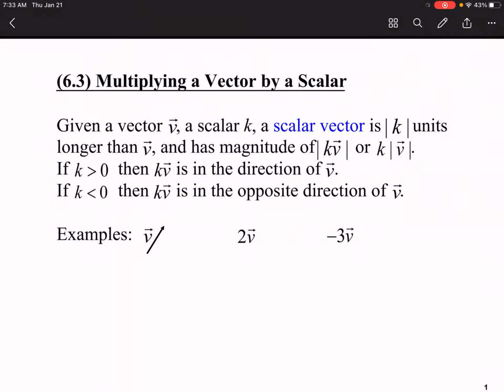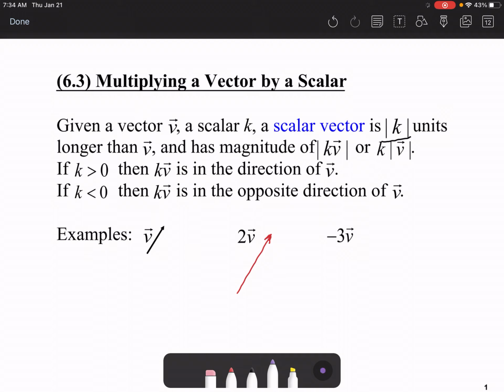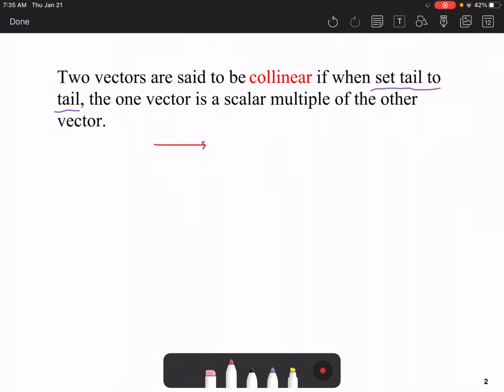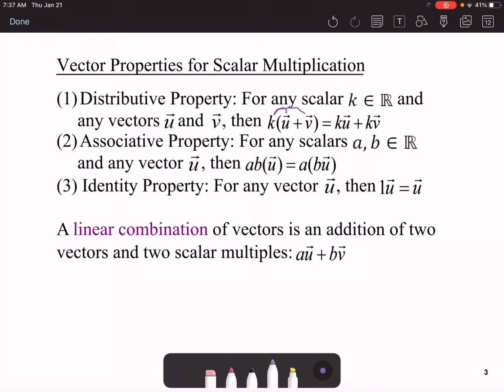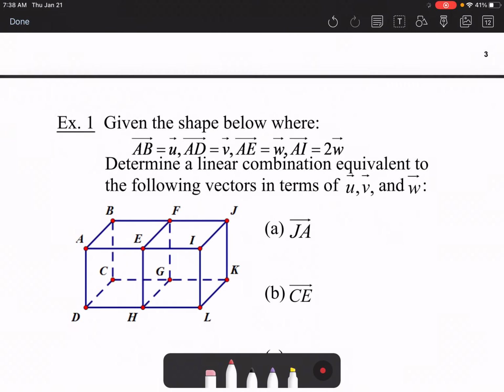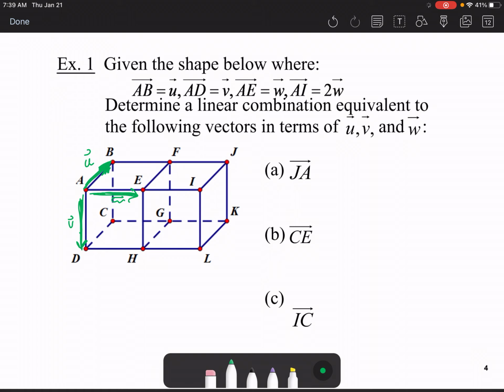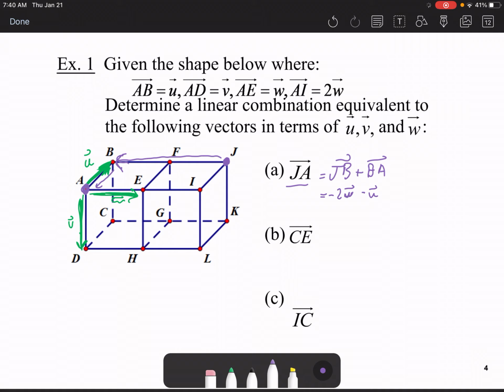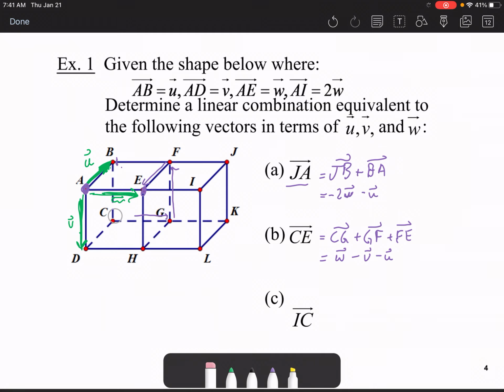MCV4U Lesson 6.3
A lesson on how a vector can be multiplied by a scalar.